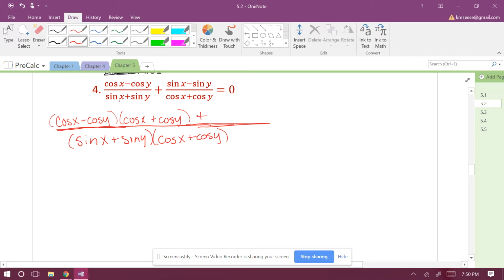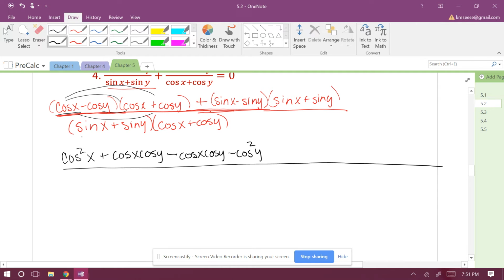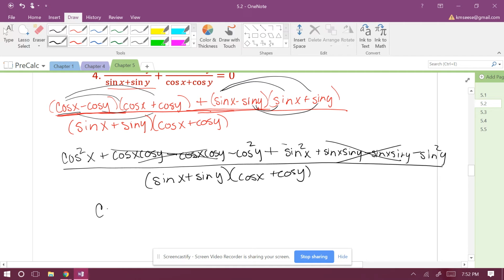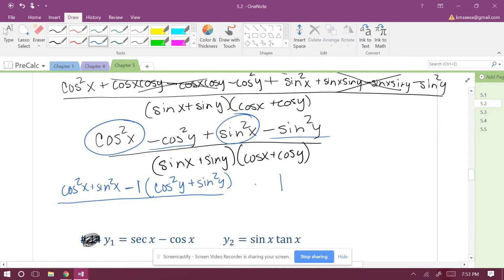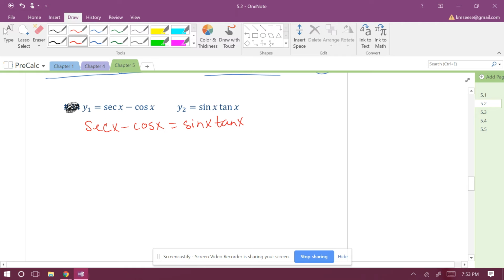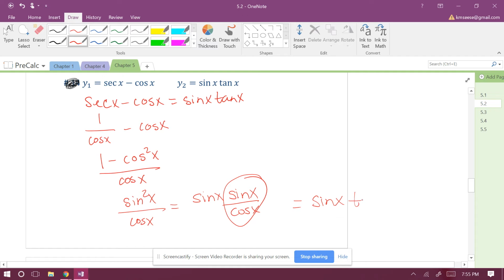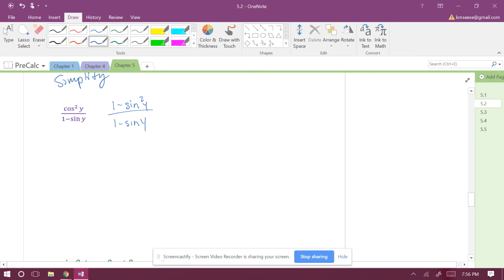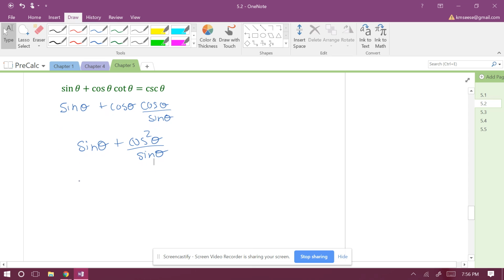Oct 15, 2018 7:58 PM